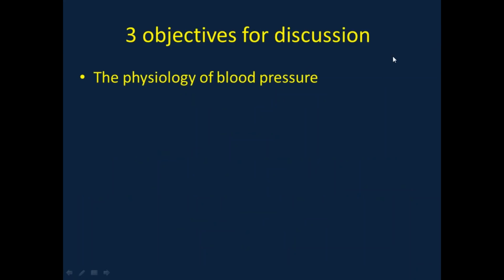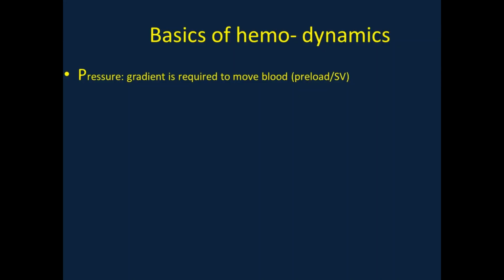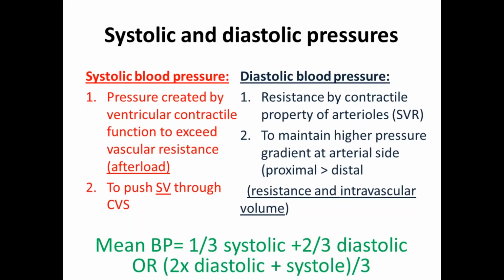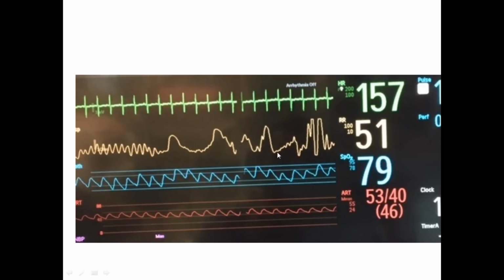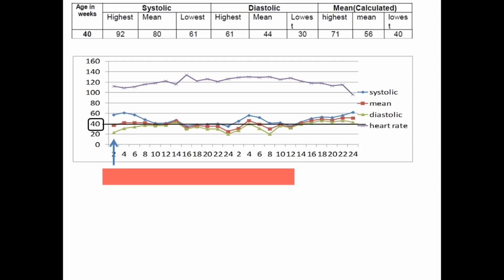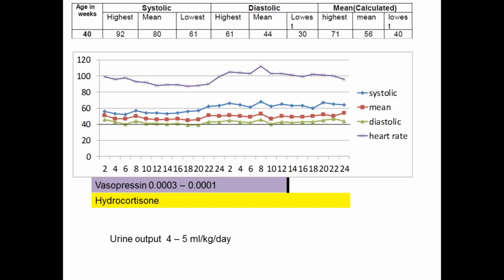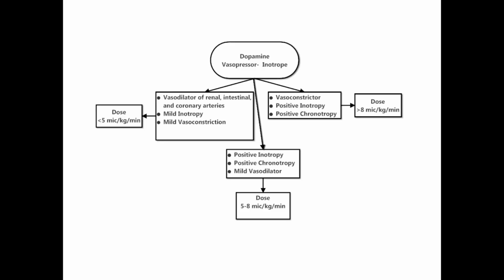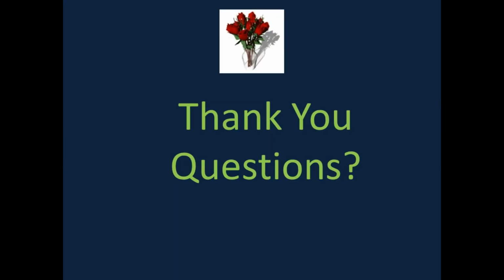Management of Hypotension in Sick Neonates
Objectives for this lesson
1. Understand the physiology of blood pressure
2. Learn how to interpret the blood pressure waveform
3.  Apply this understanding to case studies reviewed in this talk